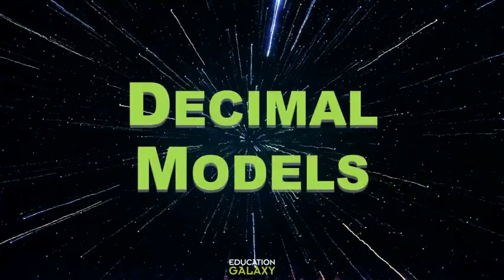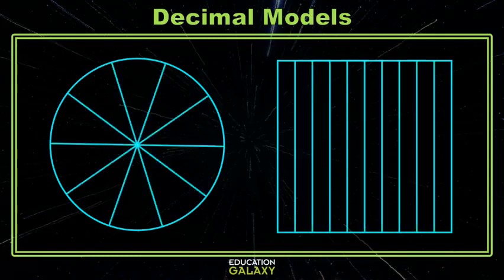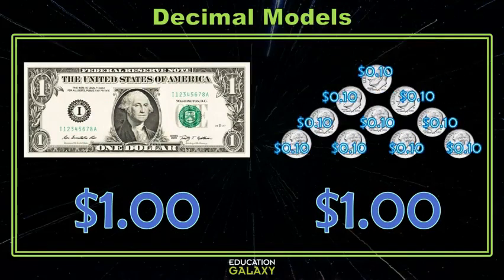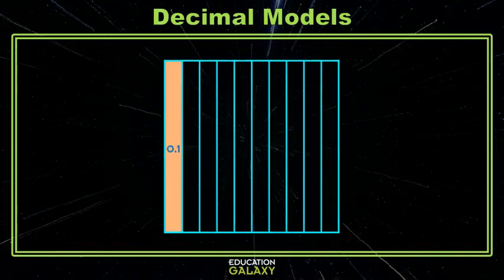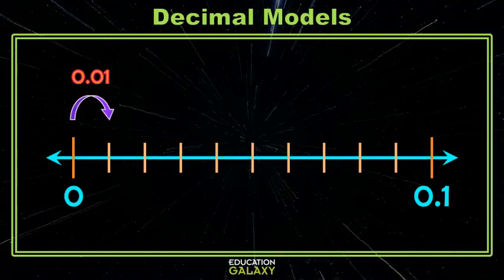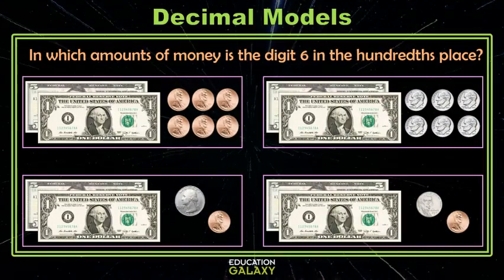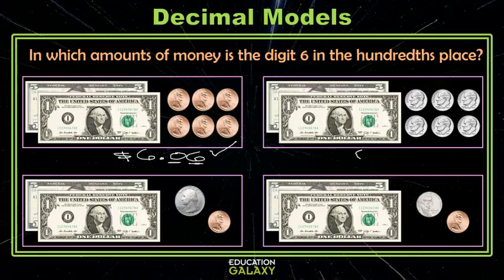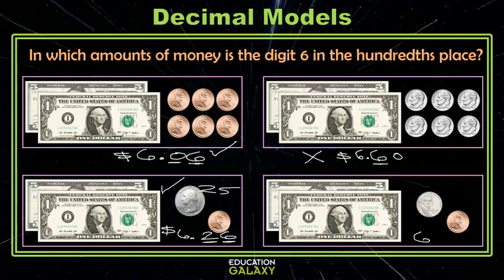4th Grade - Math - Decimal Models - Topic Overview